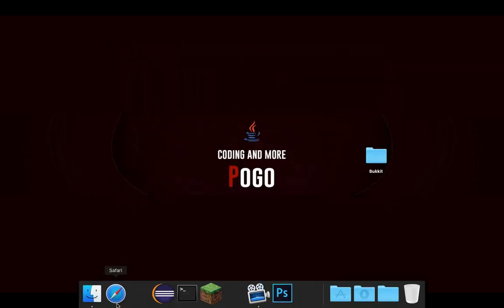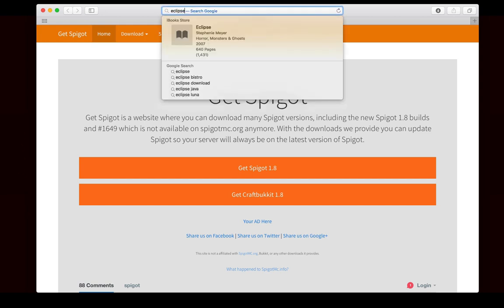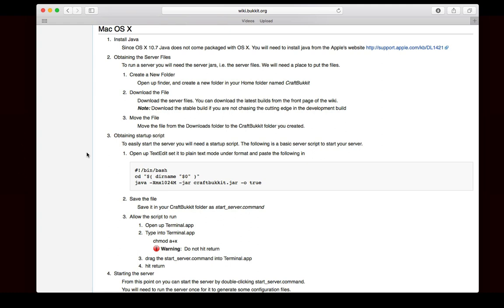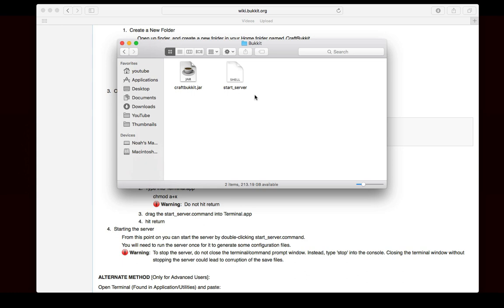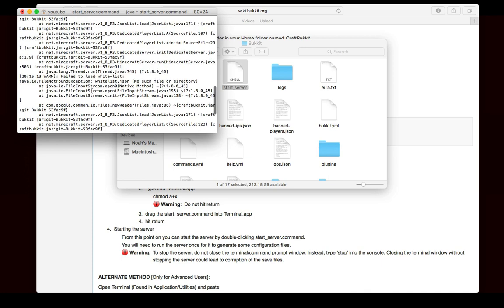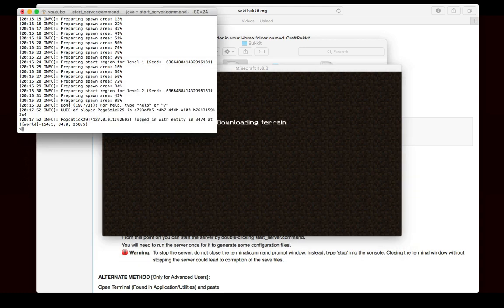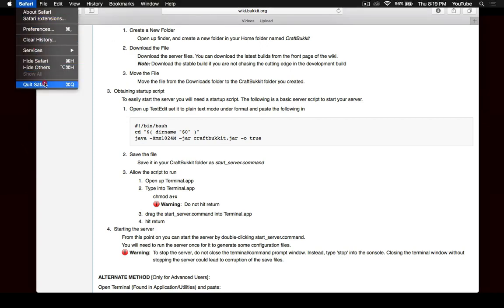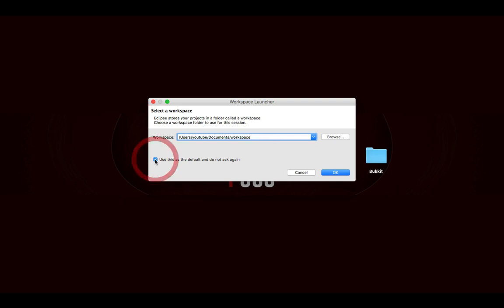1. Setting Up – Bukkit Coding Remastered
In this episode, we set up our computers to develop with Eclipse and test plugins with a Bukkit server. We are now ready to begin coding!